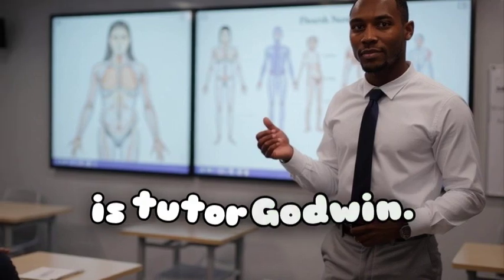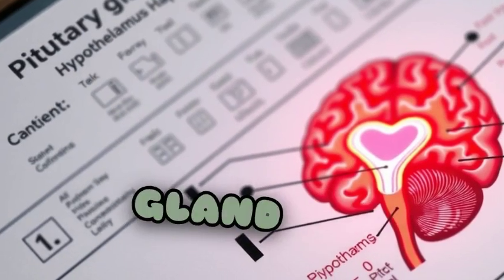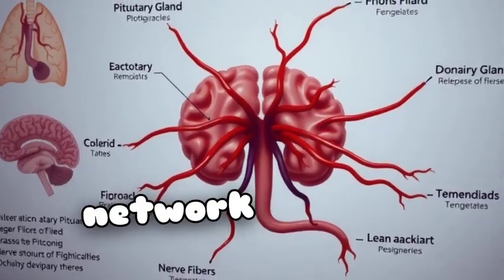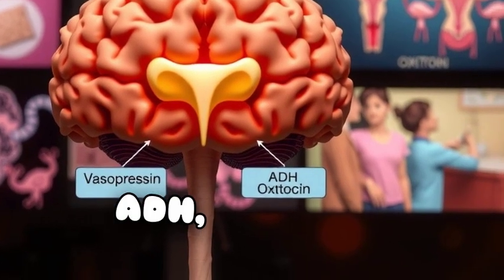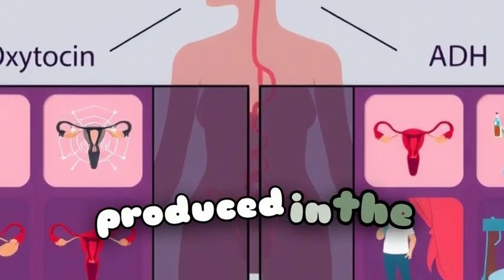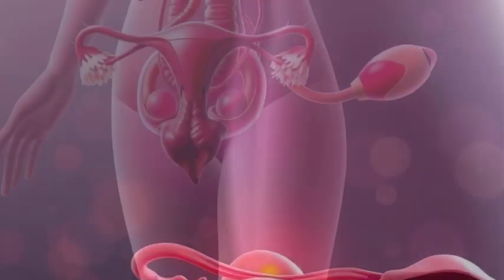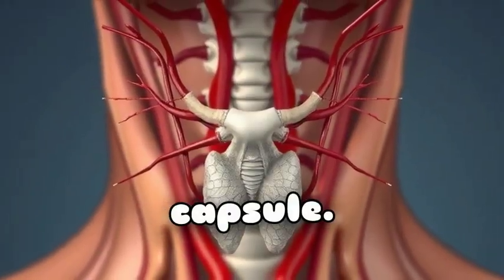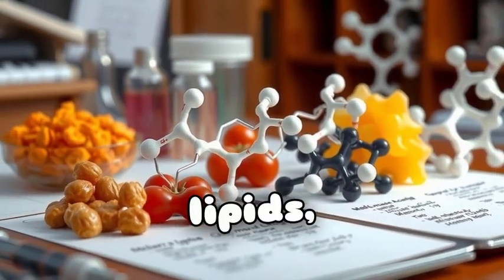understanding endocrine system function and hormones widescreen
This video deals with the anatomy and physiology of the endocrine system
Explanation of the hypothalamus
pituitary glands
adrenal glands